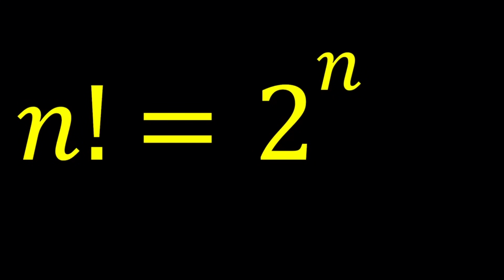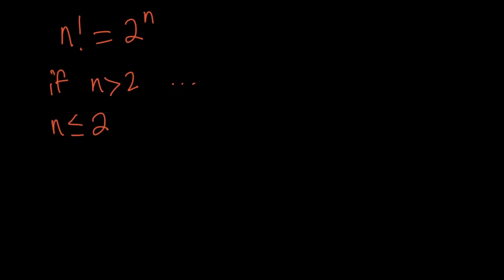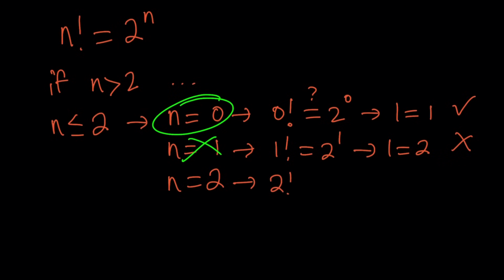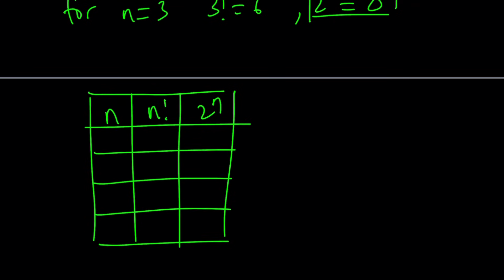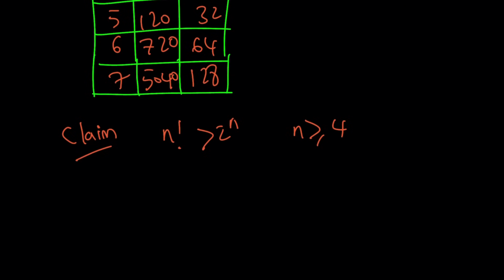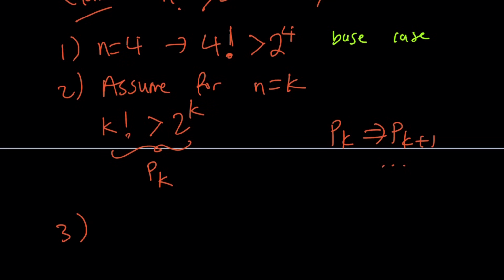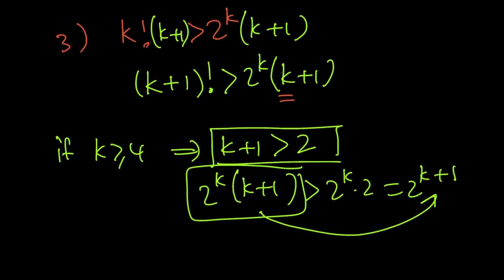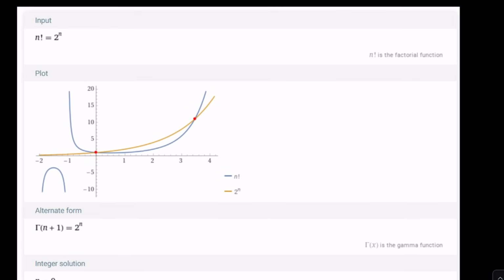A Nice Factorial Equation | n!=2^n